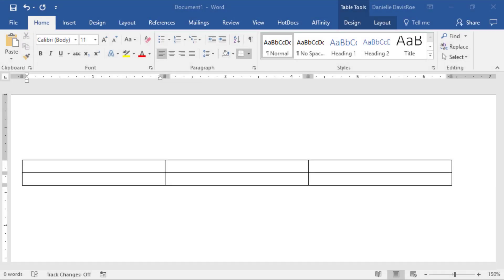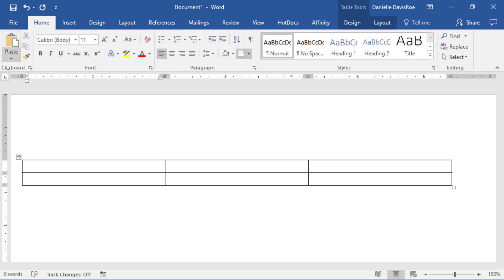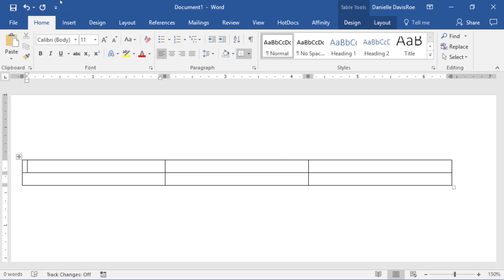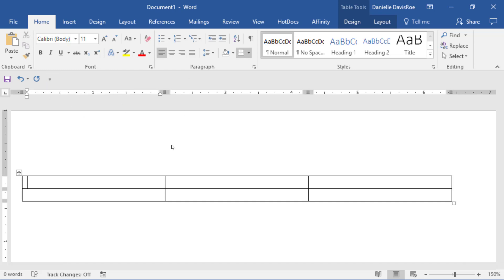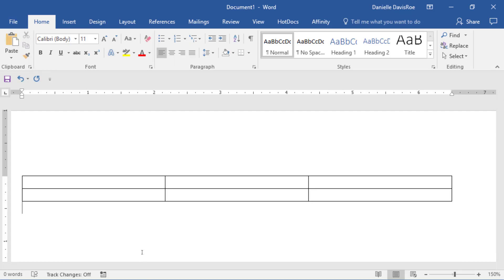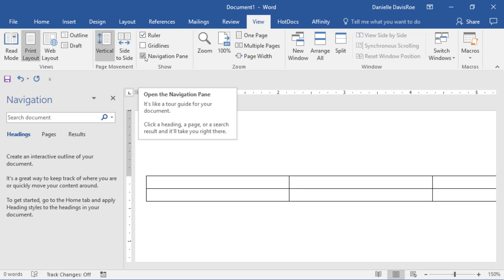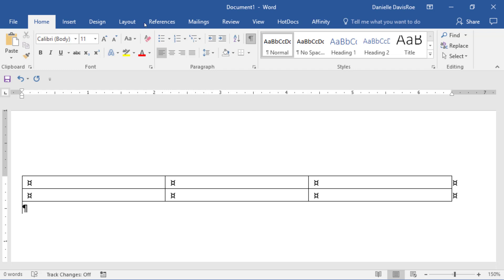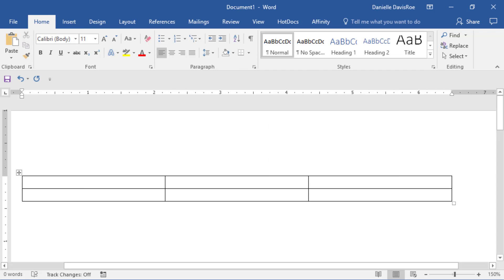Legal MS Word Training — Word Terminology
The first in our in-depth Microsoft Word training video series for legal professionals. Discover the complete series and much more at Affinity University
Affinity Consulting has been working with law firms and legal departments for more than 20 years. Now you can put our expertise to work for you. Spend the next 30-minutes with the Microsoft Office experts at Affinity and explore the uses and benefits of leveraging technology within your firm.

Our Microsoft Office experts as have written some pretty great blogs, too!

And, if you'd like to become an expert on legal-specific software like Microsoft Office you'll find a wealth of training manuals written by legal professionals for legal professionals:

Explore what Affinity Insight can do for your firm!